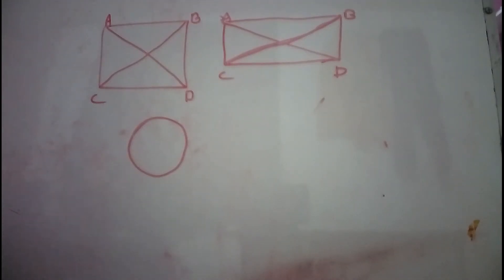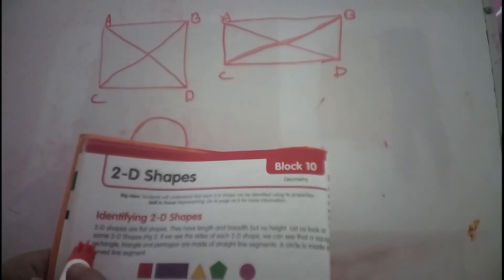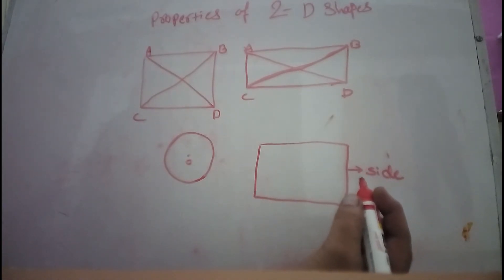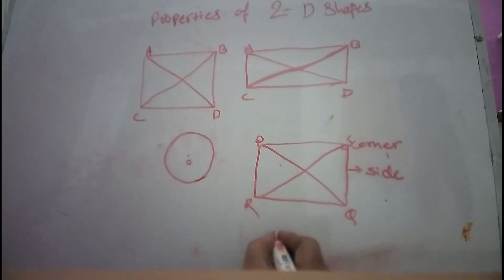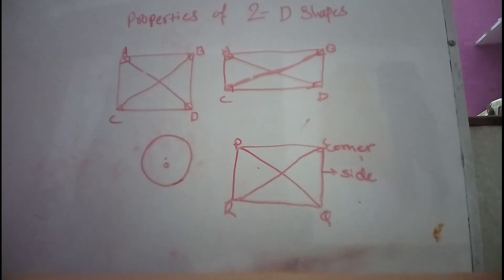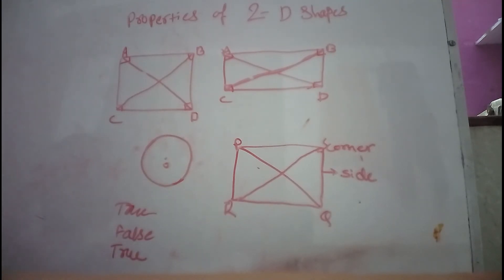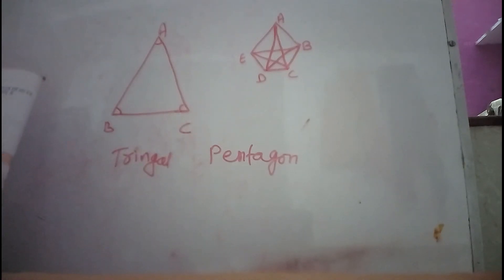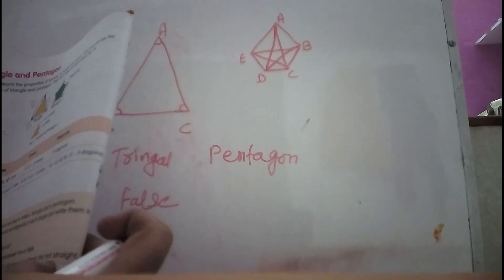4th maths block 10 2-D shapes